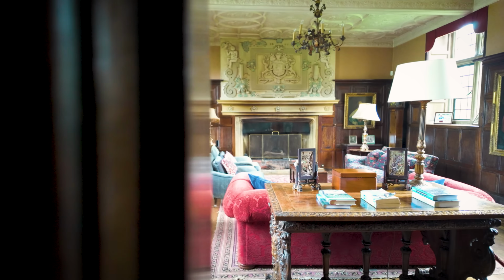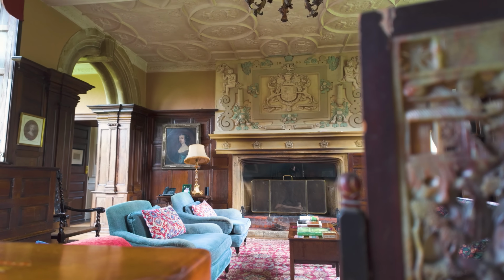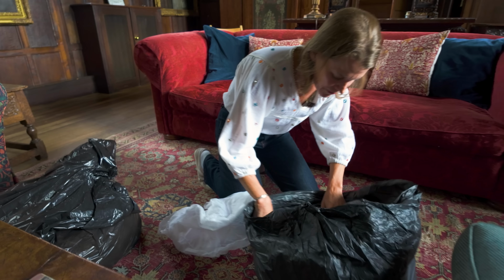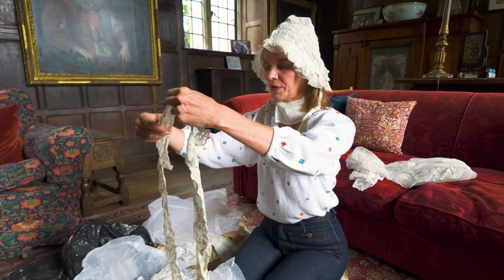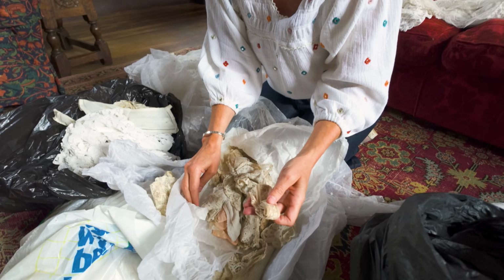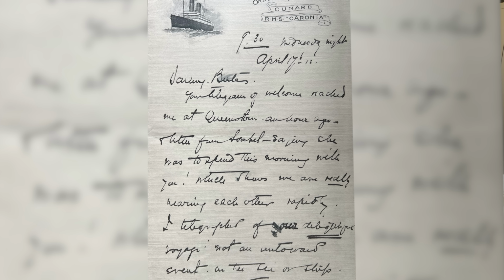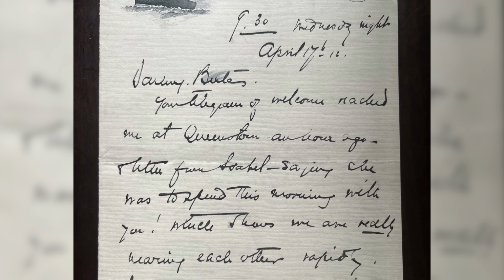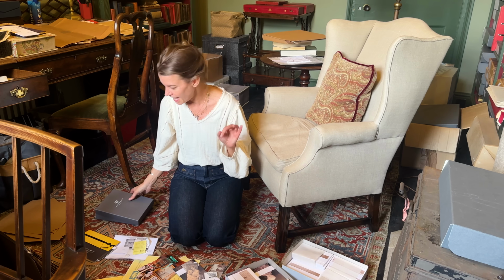Is this REAL? Opening a Trunk of Rare 19th-Century Victorian Lace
What should I do with this gorgeous, vintage lace dating back to over 100 years ago? Start speaking a new language in 3 weeks with Babbel 🎉.

From beanies to hoodies to iPhone cases - over 30 Mapperton branded products!

🏡 Welcome to Mapperton, Englands' Finest Manor House!  Join us, Luke and Julie, for an enchanting 5-night retreat hosted by us at one of England's majestic estates. Experience the perfect blend of history and luxury.

Thank you for being an integral part of our journey. Enhance your experience by becoming a member of our exclusive Patron community. Enjoy perks like behind-the-scenes content, live Q&As, and special gifts, all while supporting the preservation of our cherished historic estate.

The Gilded Age American Heiress Exhibition opened to the public here at Mapperton on the 5th May. However, if you can’t make it in person you can buy a ticket (3 cups of coffee) for a virtual hour long tour with me, and support this ongoing project over

A new exhibition offers a glimpse into the captivating world of Alberta Sturges Montagu, the 9th Countess of Sandwich, and an American Heiress from the renowned era known as The Gilded Age.

Curated by Mapperton’s very own American Viscountess, Julie Montagu, the "American Heiress" collection is comprised of more than 10,000 previously unseen letters exchanged between Alberta (Sturges) Montagu and her family, as well as the peerage at large.

Dating from 1888 to 1951, these letters constitute the largest unpublished private collection of correspondence from the period. They offer a remarkable glimpse into the life of a "dollar bride" during the Gilded Age, shedding light on both triumphs and struggles.

The exhibition takes innovation to the next level by introducing Alberta AI, a ground-breaking creation that brings her story to life like never before.

“With the aid of cutting-edge AI technology, we've resurrected Alberta's voice, allowing her to answer visitors’ burning questions about her remarkable journey,” says Julie Montagu, Viscountess Hinchingbrooke.

🏛️ Can't come visit us in person! No problem! How about a Virtual Tour of Mapperton House & Gardens! Explore the beauty of the English countryside through stunning 360-degree imagery, videos, and ambient sounds in our immersive virtual tour.

🌍 Explore More with Us! Visit our sister channel: American Viscountess on YouTube and Julie's NEW channel: Julie in Italy, Authentic Italy Delivered to your Doorstep on YouTube

📚  Discover Julie's Best-Selling Books!  Did you know Julie is a best-selling author on health and wellbeing? Check out her good for you recipe books and more:

- Superfoods Superfast, 100 Energising Recipes to Make in 20 Minutes or Less

- Superfoods, The Flexible Approach to Eating More Superfood

- Eat Real Foods, Simple Rules for Health Happiness and Unstoppable Energy

- Recharge: A Year of Self-Care to Focus on You

📅 Visit and Contribute to Mapperton!  to explore our Historic House, Award-wnning Gardens and Mapperton Wildlands, England's Most Spectacular Rewilding Project plus our new Gilded Age American Heiress exhibition. Contribute to our exhibition and archive materials - A contribution of three cups of coffee or more grants you a virtual tour of the exhibition, led by Julie.

We look forward to welcoming you to Mapperton soon! 🤗

Warm regards,
Luke & Julie
Viscount and Viscountess Hinchingbrooke 👑👑